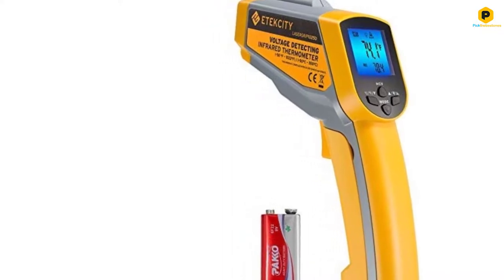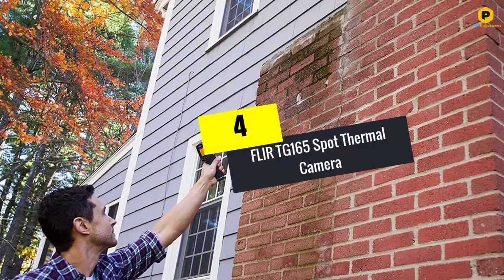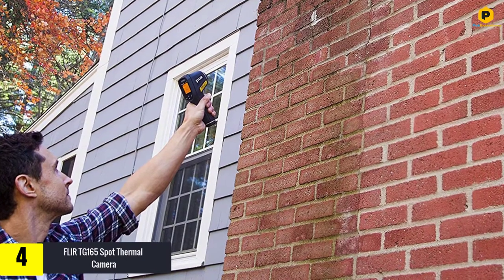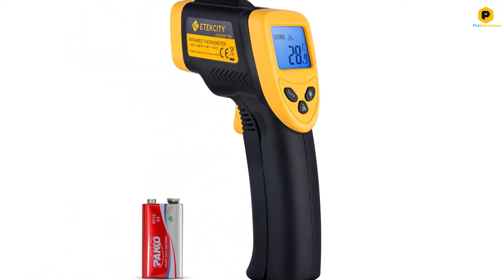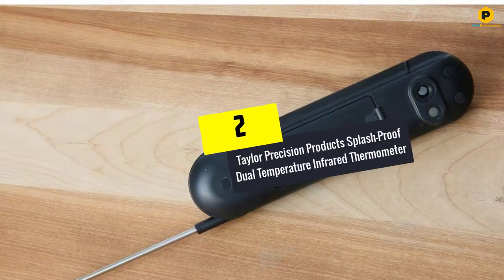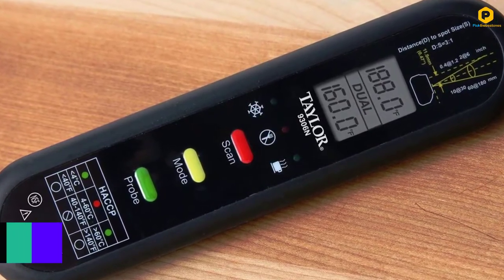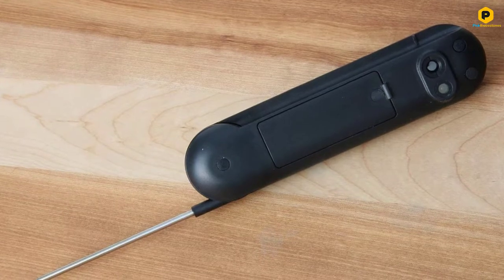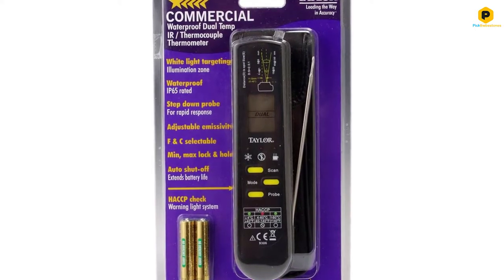Top 5 Best Infrared Thermometer in 2019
▶️ The Top 5 Best Infrared Thermometer in 2019 We recommended  In This video

▶️ 5. Etekcity Lasergrip 1025D Temperature Gun with Non-Contact Voltage Tester

▶️ 4. FLIR TG165 Spot Thermal Camera.

▶️ 3. Etekcity Lasergrip 774 Non-Contact Digital Laser Infrared Thermometer.

▶️ 2. Taylor Precision Products Splash-Proof Dual Temperature Infrared Thermometer.

▶️ 1. Etekcity 1022D Dual Laser Digital Infrared Thermometer.